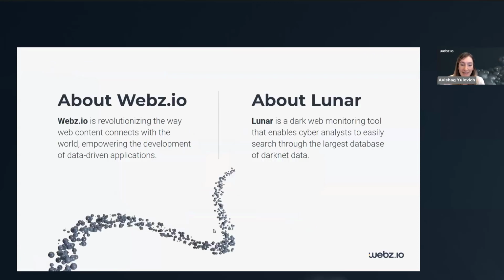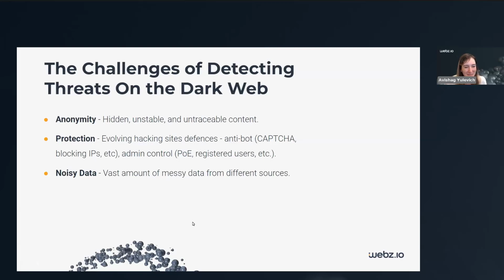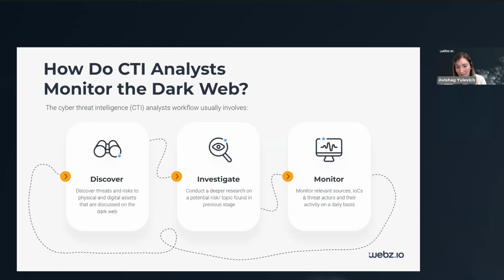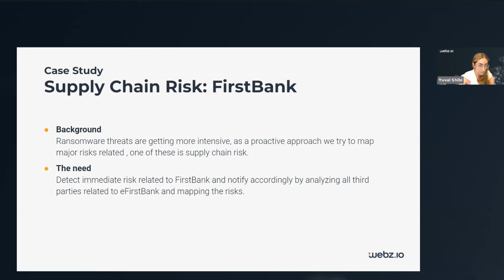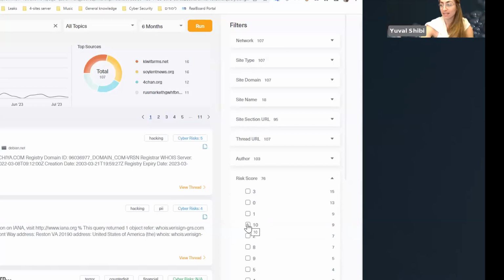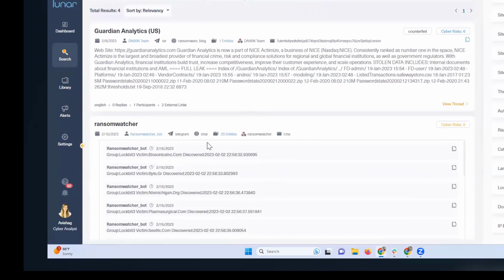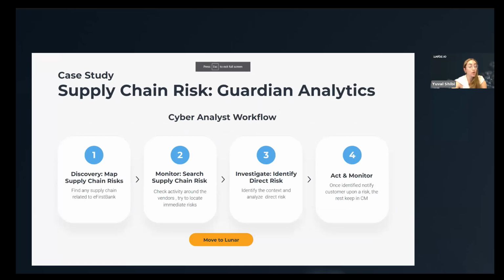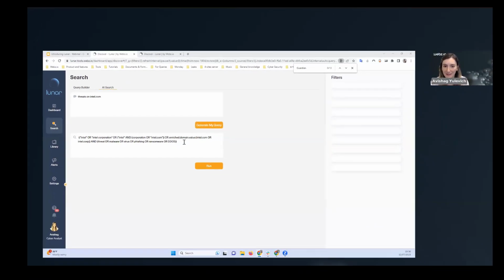[Webinar] Monitoring the Dark Web for Ransomware and Supply Chain Risks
In today's rapidly evolving cyber threat landscape, safeguarding sensitive data and mitigating ransomware and supply chain risks is crucial for every business. Discover how Lunar can help you proactively monitor the dark web, identify potential threats, and take action in real-time.

Watch now:
00:00 - Intro
01:30 -  What are the main threats on the dark web?
04:49 - The main challenges of detecting threats on the dark web
07: 50 - How can dark web monitoring help?
09:56 - How do cyber threat intelligence analysts monitor dark web threats?
11:37 - How can cyber analysts monitor the dark web more easily?
14:06 - Live Demo: Monitoring real-life supply chain and ransomware risks with Lunar
28:32 - Conclusions
29:15 - Q&A: How to track new sources & AI search